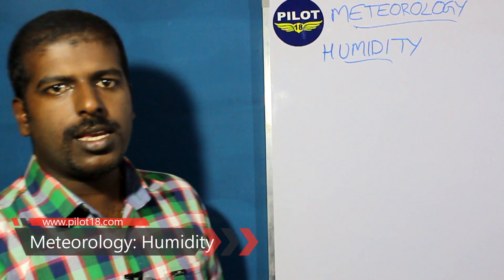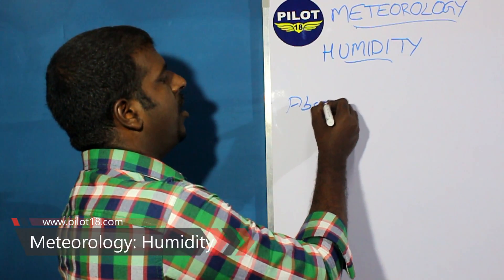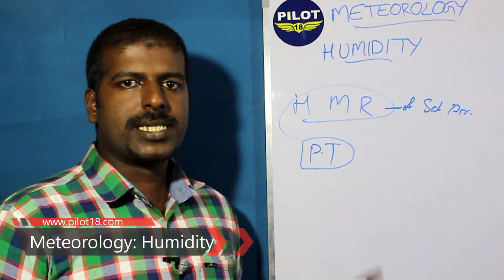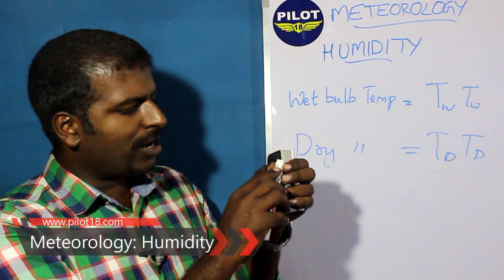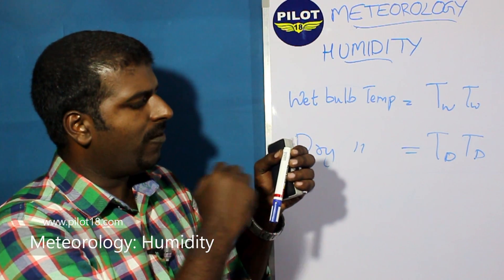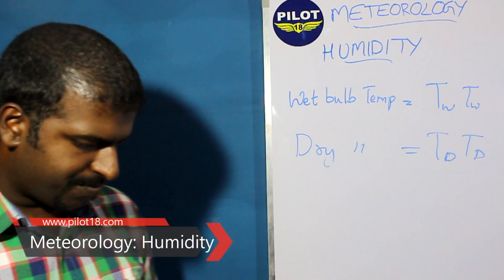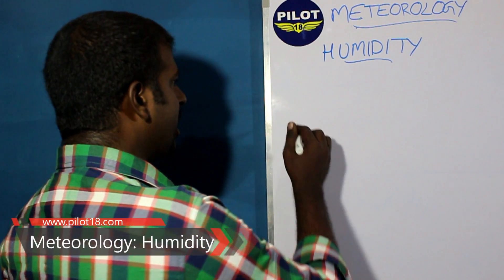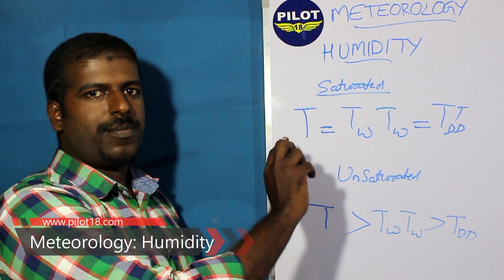6. Humidity -Aviation Meteorology for pilots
This video covers the chapter visibility, as needed for pilot trainees.